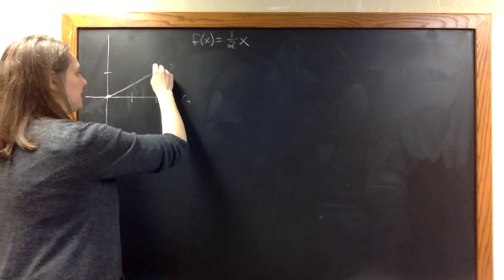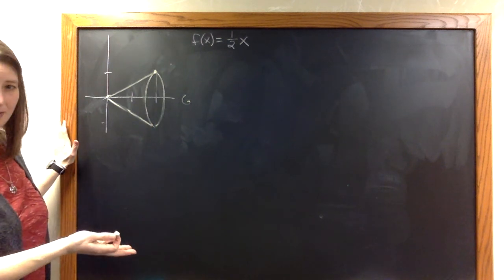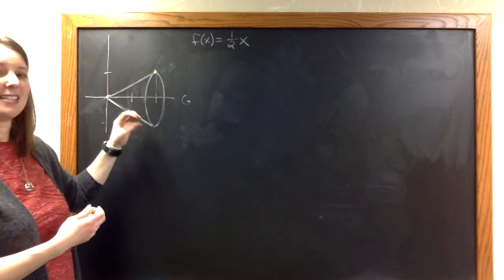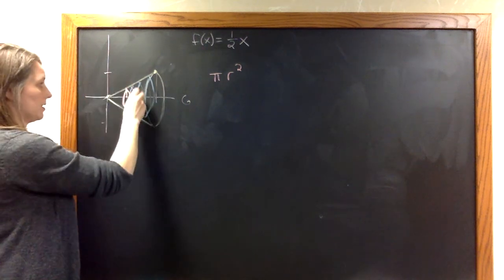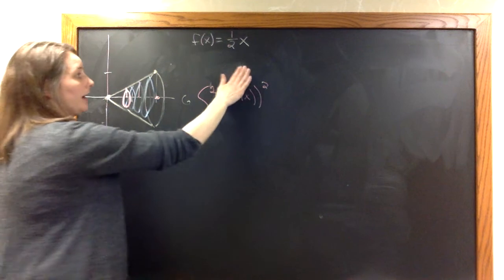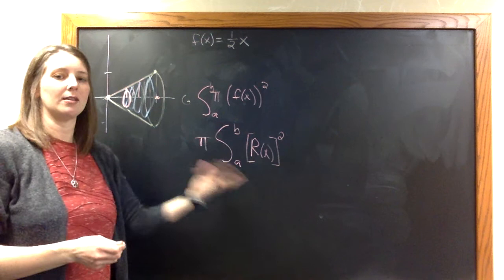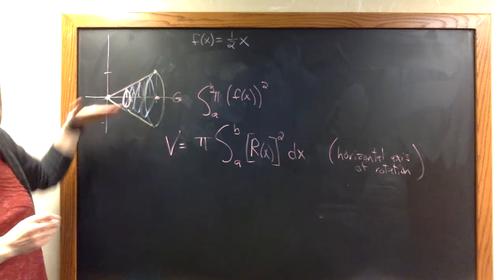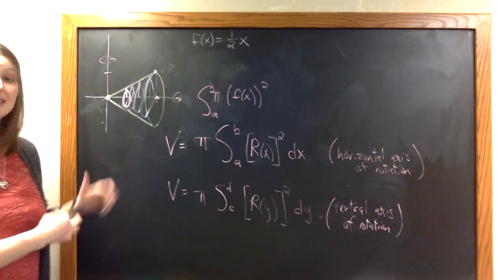Calc Lesson 7.2 Clip #1